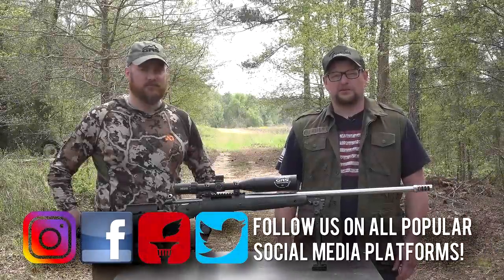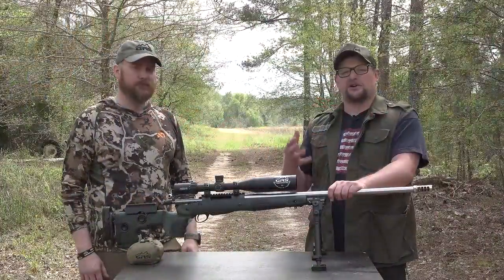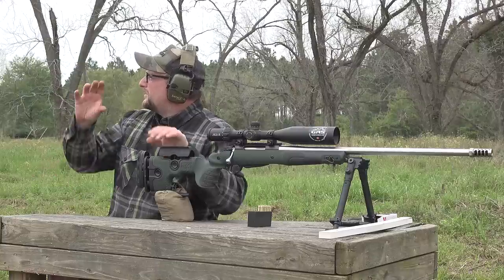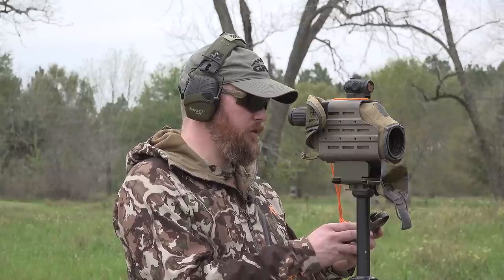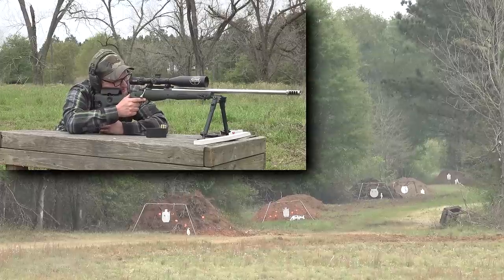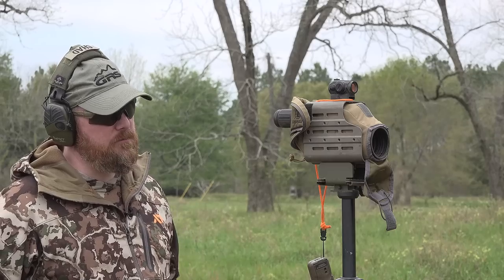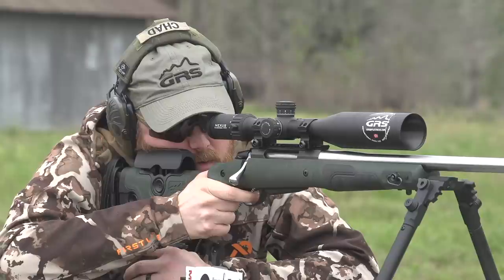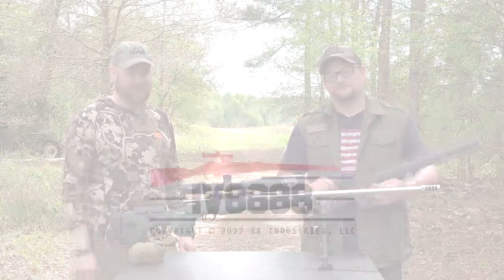Best Composite Rifle Chassis? GRS Bifrost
In this video, we take a Tikka T3X in 6.5 Creedmoor out to nearly 1000 yards with the GRS Bifrost Chassis. GRS is a relatively new player in the chassis market and they certainly do not disappoint regarding quality, ergonomics, and price.